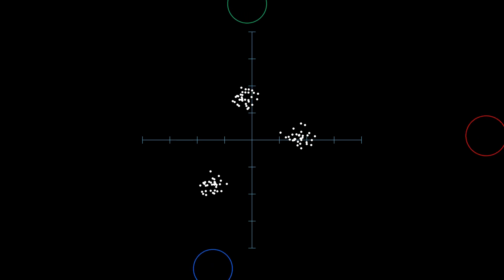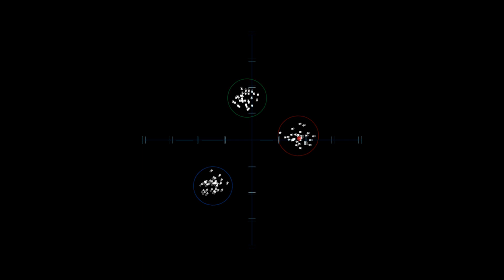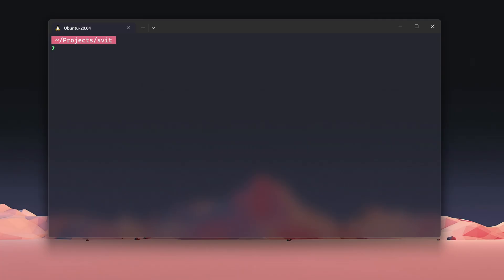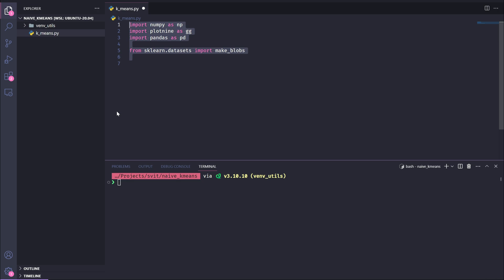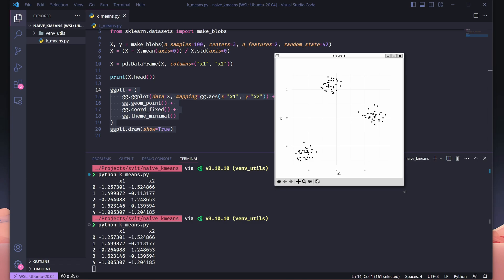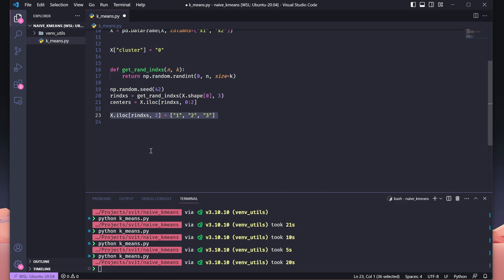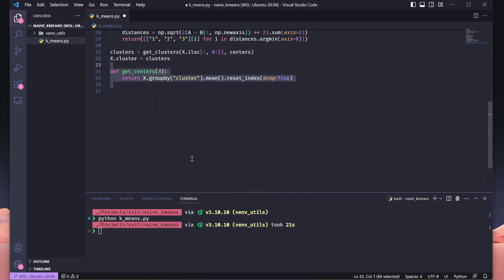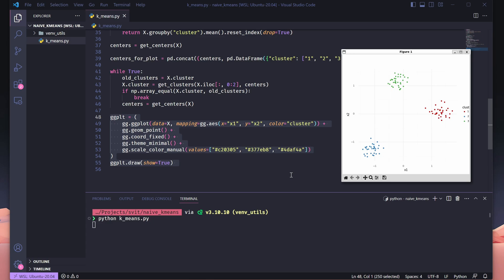Learn K-Means the Easy Way: Stunning Results with Simple Python Code!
Discover how to implement and visualize the k-means clustering algorithm in Python with ease! This video walks you through every step, from initializing clusters to refining and plotting the final results. Perfect for beginners and anyone looking to master clustering techniques in a fun and approachable way.